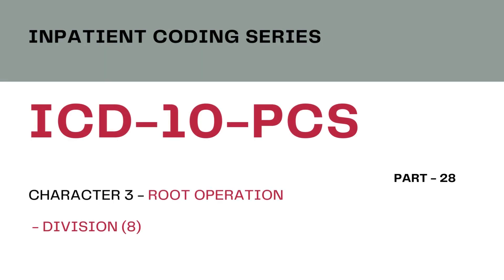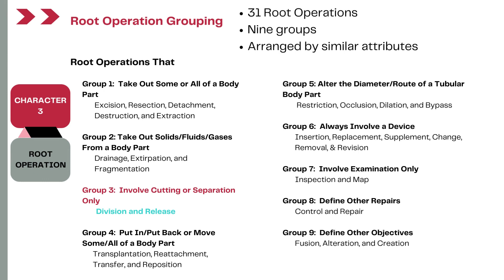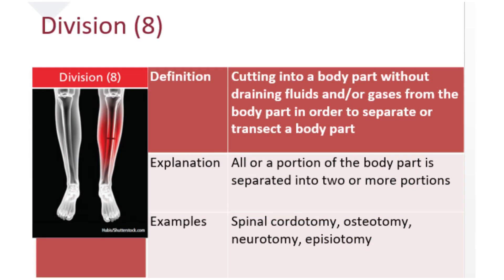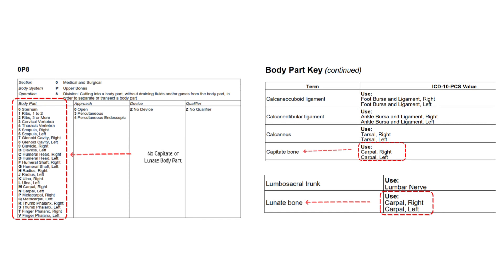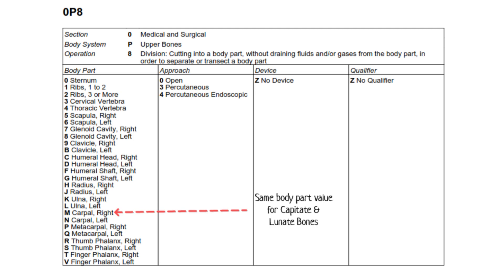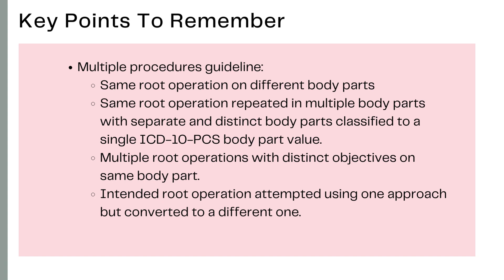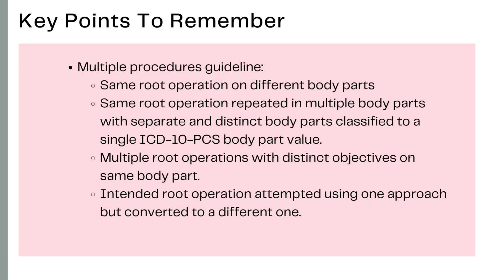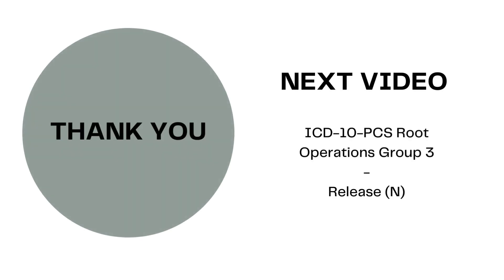Inpatient Coding Training Series: ICD-10-PCS-Part 28_Character 3- Root Operations-Group 3 - Division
1.  Coding inpatient Procedures using ICD-10-PCS.
2.  Diagnostic Related Groups - IP-DRG
3.  Inpatient Prospective Payment System
4.  Hospital Coding Concepts
5.  Hospital Outpatient Prospective Payment System
6.  Inpatient Guidelines for Coding
7.  Inpatient procedure coding

THIS VIDEO is PART 27 of Inpatient Coding Series.  You will learn about the third character - Division (8) of the ICD-10-PCS Codes.  Learning to code from ICD-10-PCS is an essential component for coders preparing for the CCS certification.

1.  ICD-10-PCS Root Operations.
2.  ICD-10-PCS Conventions & Guidelines.
3.  CPT Coding from the Coding Manual/Book.
4.  CPT Coding Concepts (Series of Coding guidance by Chapters).
5.  ICD-10-CM Coding from the Coding Manual/Book.
6.  ICD-10-CM Conventions & General Coding Guidelines.
7.  ICD-10-CM Chapter Specific Guidelines.
8.  Inpatient and Outpatient Guidelines for Reporting.
9.  IPPS, OPPS, and APCs

Video Chapters:
00:00 Intro
00:35 About The Video & Me
01:02 Learning Objectives
02:04 Root Operation - Division (8)
04:25 Coding Example
08:08 Key Points To Remember